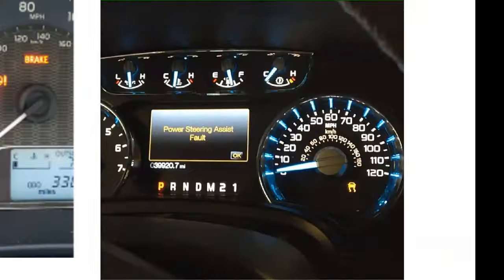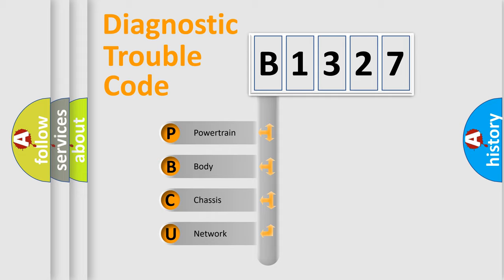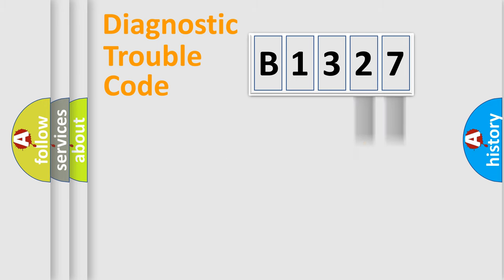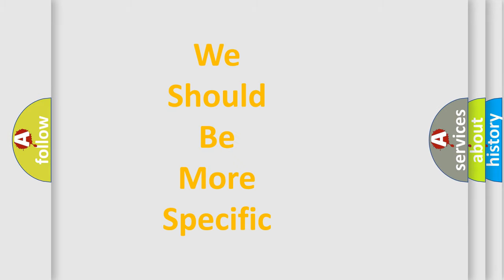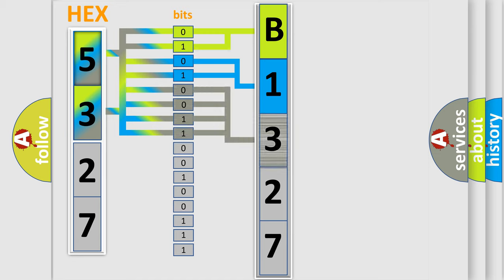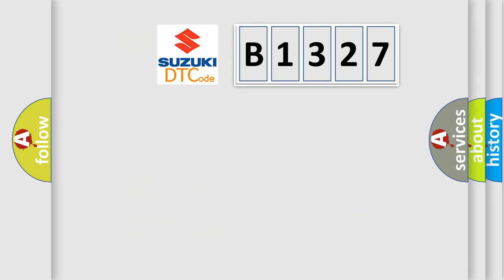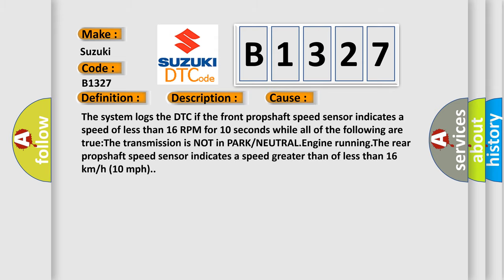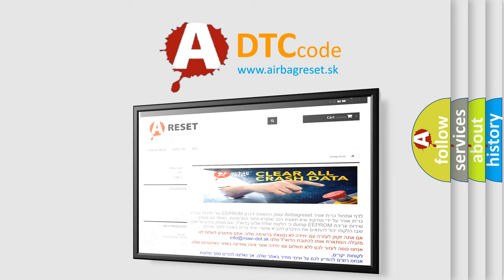DTC Suzuki B1327 Short Explanation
Contents:
0:21 Basic DTC analysis according to OBD2 protocol standard.
1:48 Insight into programming
2:58 A diagnostically understandable description of the Diagnostic Trouble Code
3:05 Basic error definition

Make:
Suzuki
Code:
B1327
Definition:
Front Propshaft Speed Sensor Signal Invalid
Description:
Cause:
The system logs the DTC if the front propshaft speed sensor indicates a speed of less than 16 RPM for 10 seconds while all of the following are true:The transmission is NOT in PARK or NEUTRAL.Engine running.The rear propshaft speed sensor indicates a speed greater than of less than 16 km or h (10 mph).